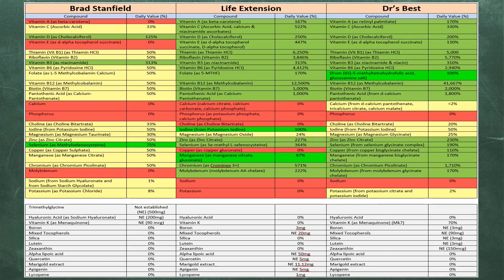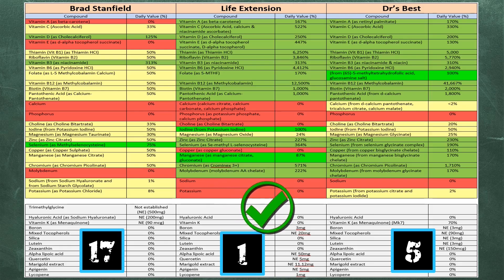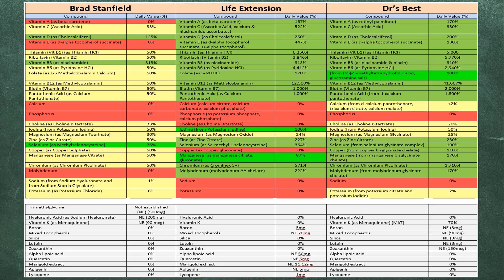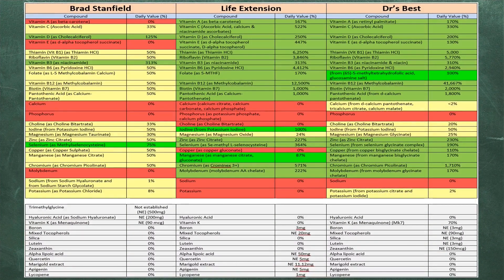Quality Control Issues with Dr. Brad Stanfield’s Multivitamin!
I am seriously looking into starting a multivitamin, so I thought it would be useful conduct another comparison to see which one comes out on top with regard to compounds, quantity and cost.

Please note that the links above are affiliate links, which means that if you use the code, I will receive a small commission, and if you do, may I say many thanks I advance for your support.

• 2,400mg of Fisetin, on the 1st, 2nd & 3rd of each month
• 2,400mg of Quercetin, on the 1st, 2nd & 3rd of each month
• 5 grams of Creatine (1 month on, 2 months off)